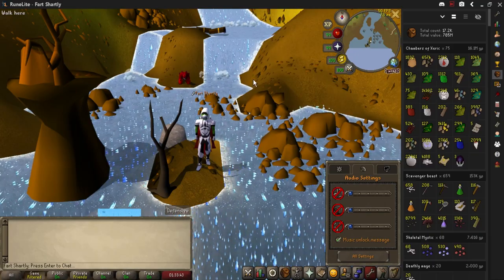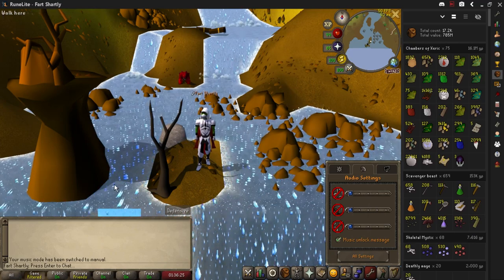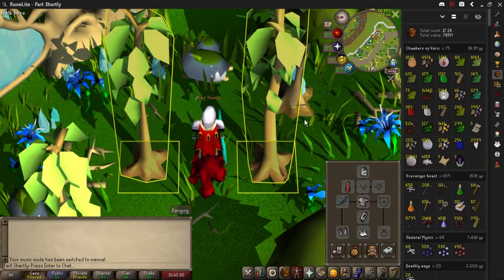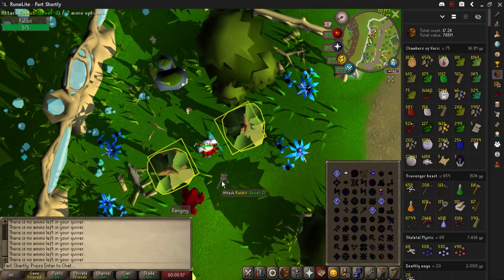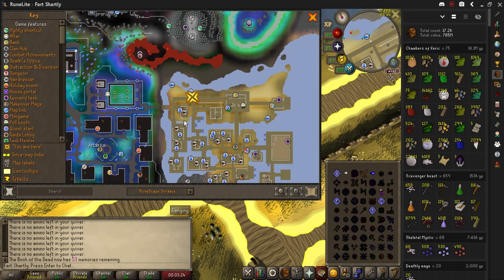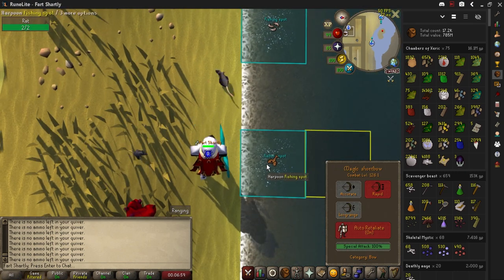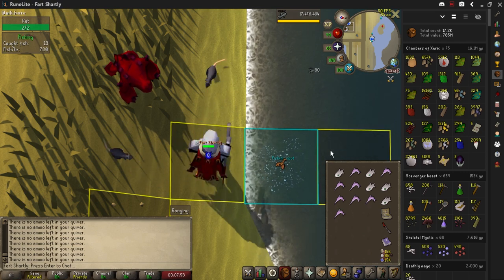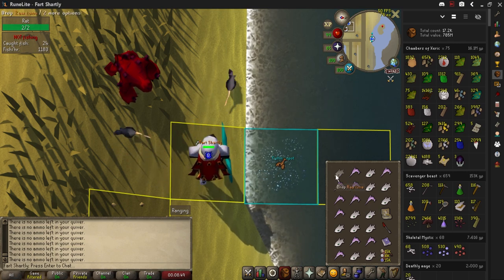[QUICK-GUIDE] Using Sea Shanty 2 as a Metronome for Tick Manipulation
If you're here I'm gonna assume you already know a bit about 2-tick methods, the XP rates they provide, and so on. This video is meant to be slightly silly, slightly serious. It's mostly for those who understand what 2 ticking is, but may have trouble getting down the rhythm.

also, don't be like Ian Taylor. It's very easy to just not be a Pedo, so simply don't! Don't touch kids! Not hard to do!

PRAYER FLICKING
0:00 - Intro and 1 tick prayer flicking
WOODCUTTING
1:56 - 2t Woodcutting
FISHING
4:24 - 2t Fishing